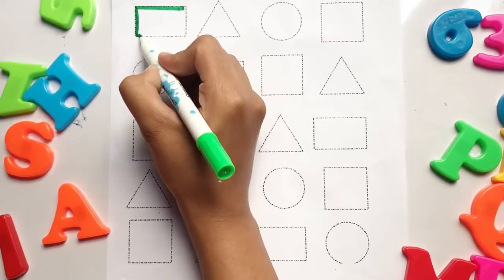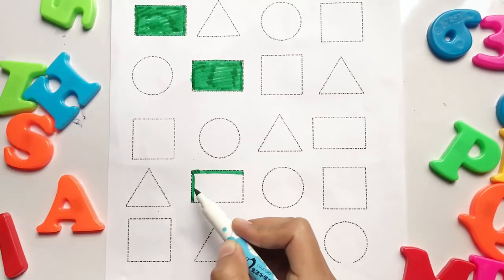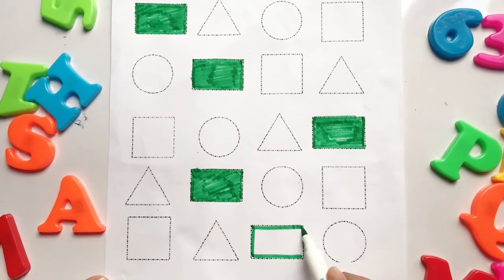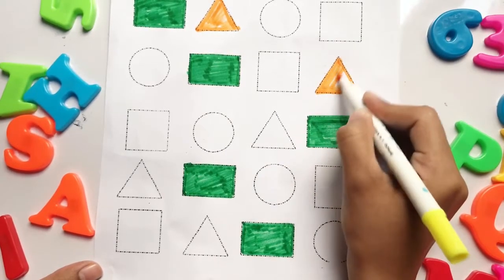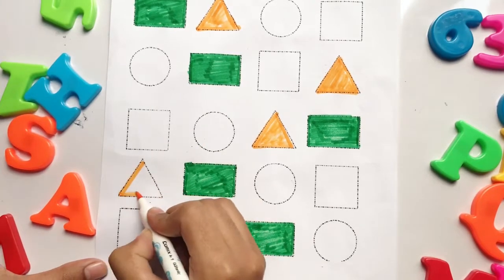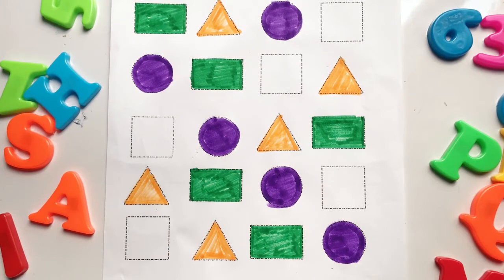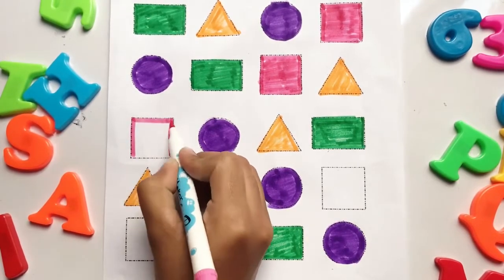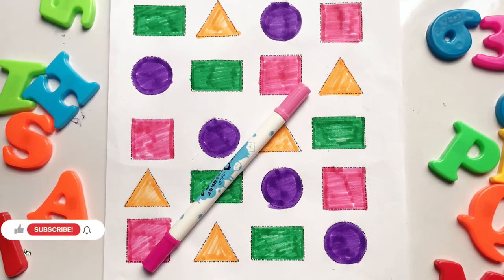Fill color in shapes with names| Learn shape spellings with colors "red, blue, green, orange"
Find and Fill the mentioned color in shapes "Circle, Square, triangle & rectangle. Learn shape spellings with colors name. The color mentioned in this videos are " Purple, green, Orange and red. New way to learn and memorize shapes and colors.